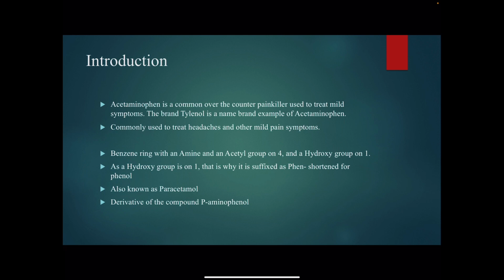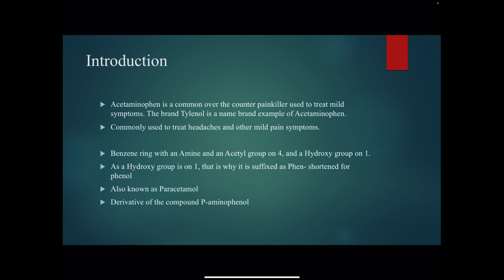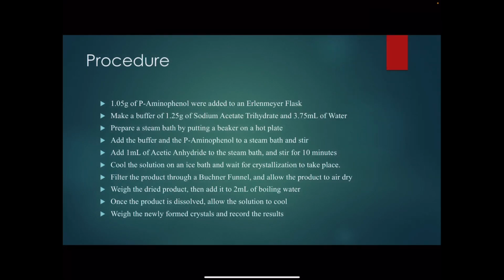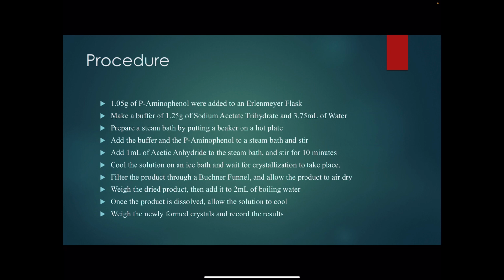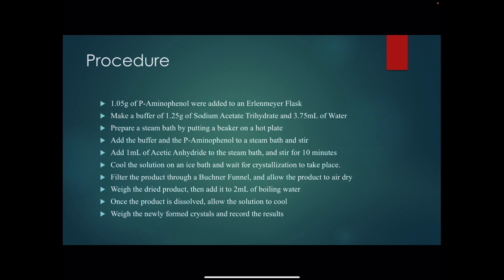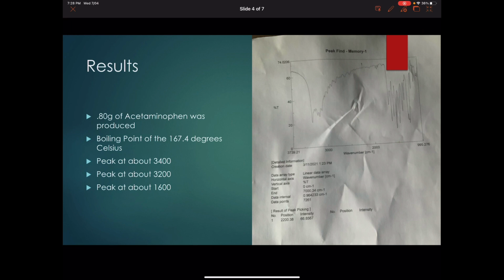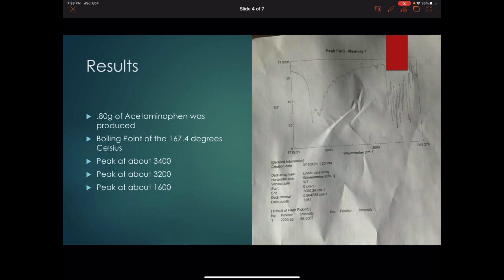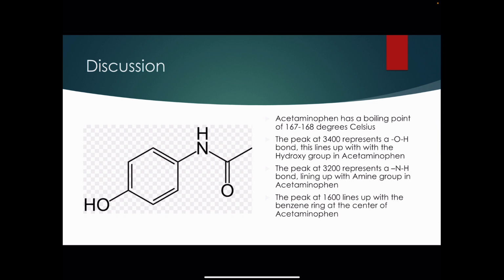Chem Sp21 Presentation